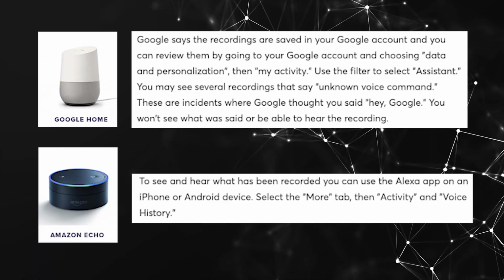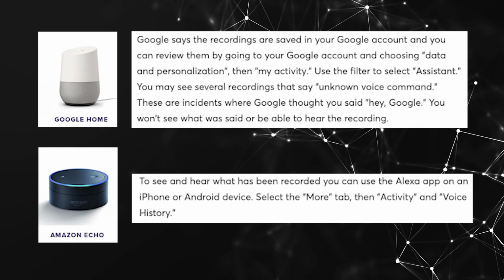Supercookies, Oldsmar Water-Treatment Breach, Morse Code Phishing Attacks | SecurityMetrics News 5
Additional Resources
SecurityMetrics News, from SecurityMetrics Threat Intelligence Center, is a cybersecurity news series to inform businesses of developing threats, and provide analysis, best practices, and tips to protect your data. SecurityMetrics News airs new episodes bi-monthly, with new topics every time. In this episode, Heff and Forrest cover topics including:

New creative hacking methods involving supercookies and favicons
Cyber attack at Oldsmar water-treatment facility
SolarWinds attack updates
Cyberpunk 2077 source code sold
Tips for better security of your IoT devices–Google Home, Alexa, Siri

Matthew Heffelfinger - (Director of SIEM Operations, GSTRT, CyRP (Pepperdine), GRCP, SSAP, ITIL4-F, GISF,  PECB)
Forrest Barth - (SOC Analyst, CISSP, CMNO, Security+)